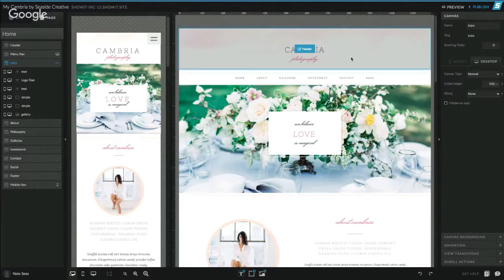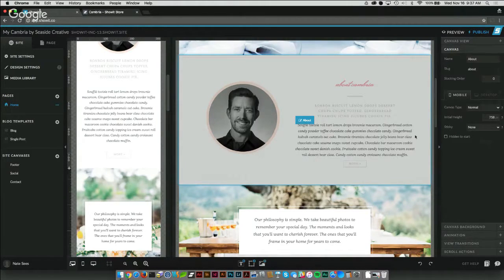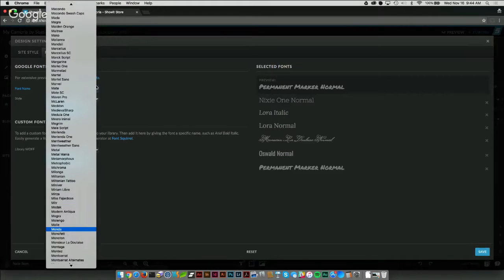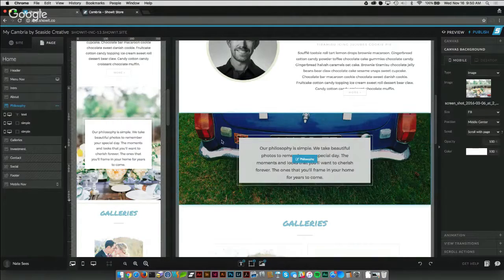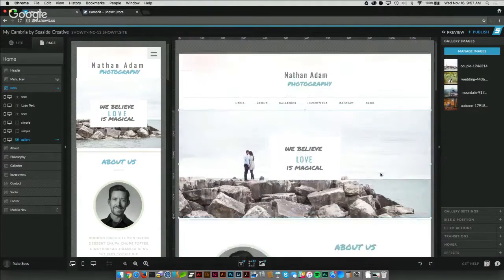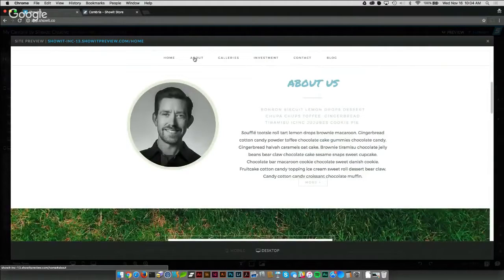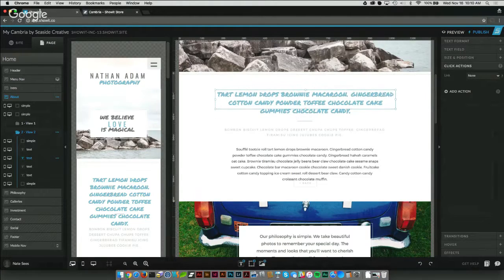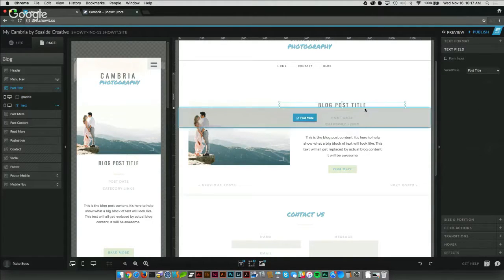Showit - Online Launch Lab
Join us as we go over the basics of Showit and help you get ready to launch your site!